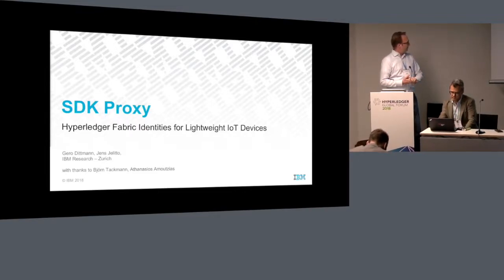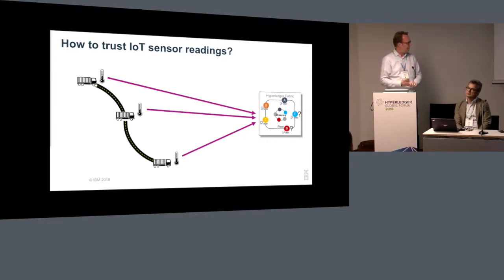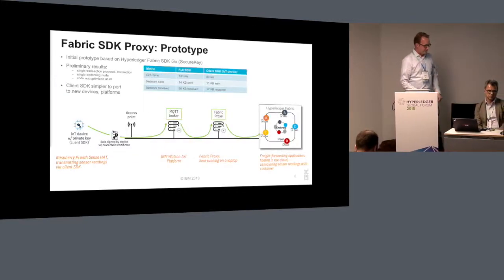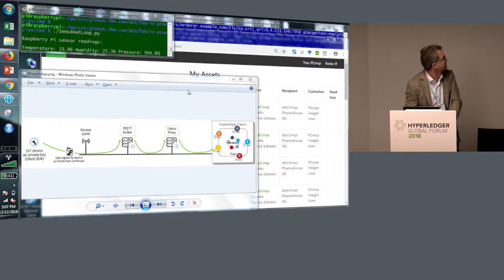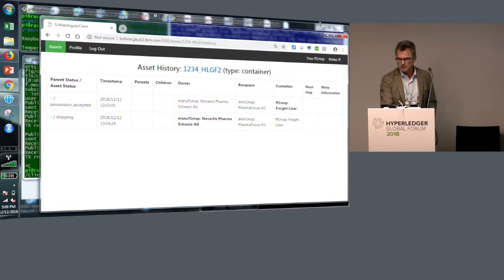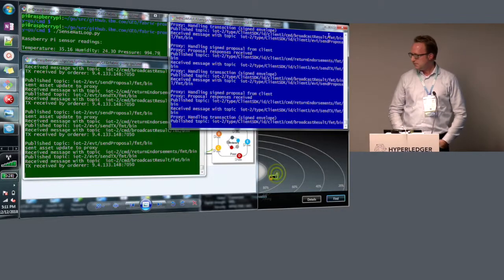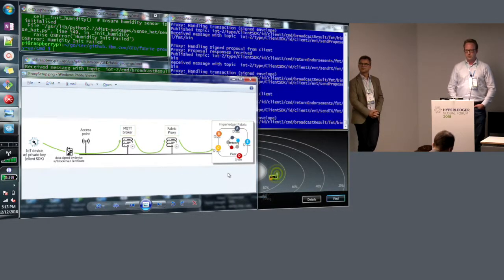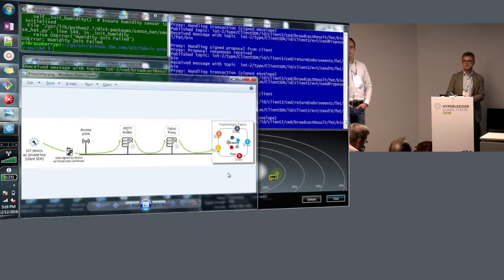SDK Proxy: Hyperledger Fabric Identities for Lightweight IoT Devices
Gero Dittmann & Jens Jelitto, IBM Research

IoT devices that sign their own transactions establish a trusted channel from the device to the blockchain with no need to trust any intermediary on the way. Running an entire SDK executing the Hyperledger protocols, however, may not be possible on devices with little processing and memory resources.

The SDK Proxy is a cloud service that enables such lightweight IoT devices to sign their own transactions while off-loading the communication with Hyperledger Fabric to the proxy. This significantly reduces the footprint of the client while maintaining the trusted channel from the device to the peers.

The demo shows an IoT device signing and submitting sensor readings via the SDK Proxy to Hyperledger, peers verifying the readings' signature, and the device receiving acknowledgments for the transactions.